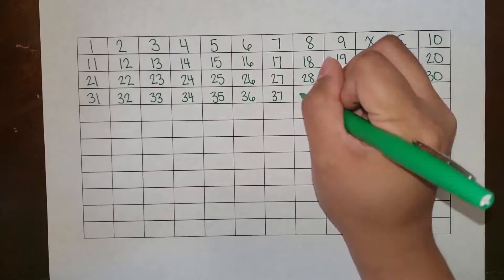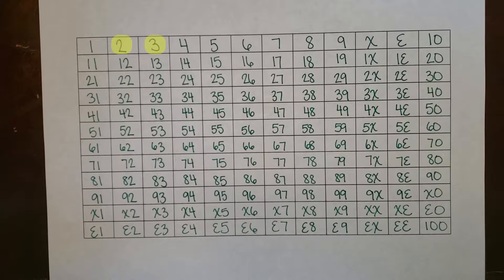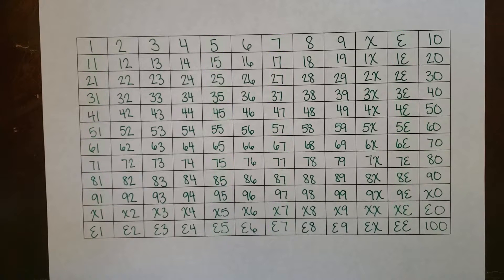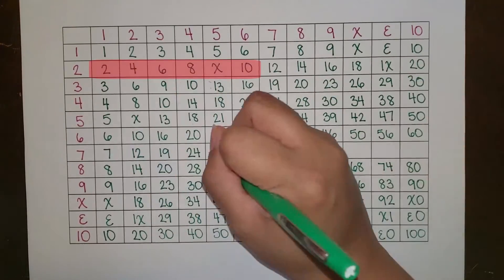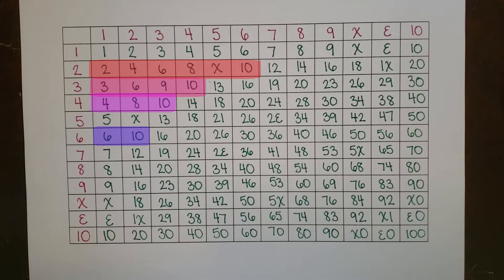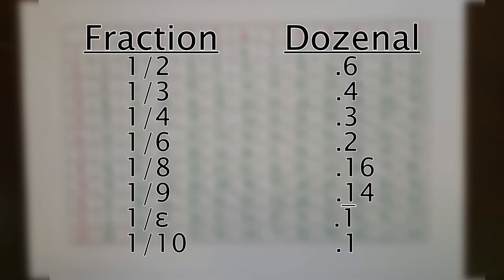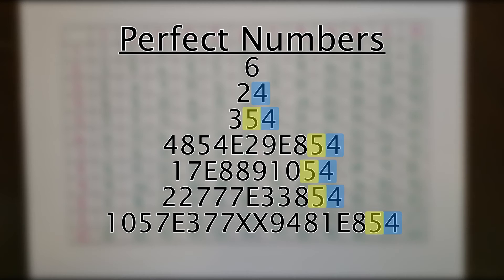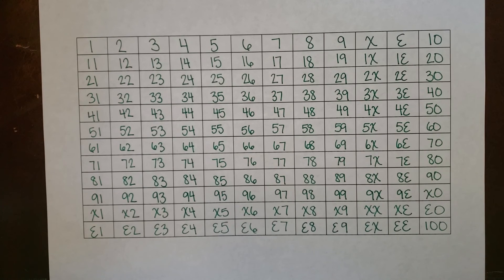Interesting Patterns and Characteristics of Dozenal